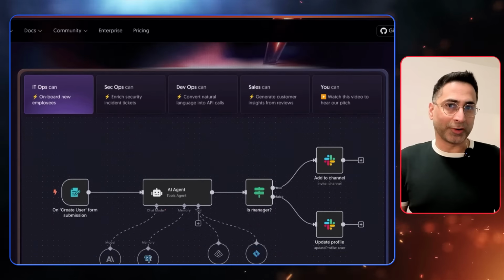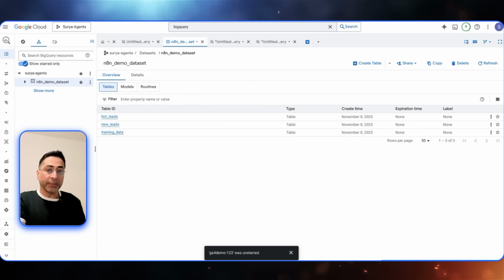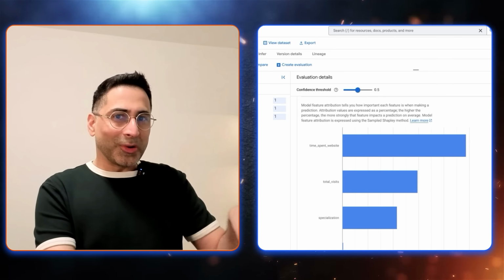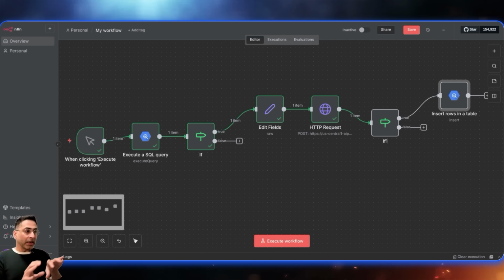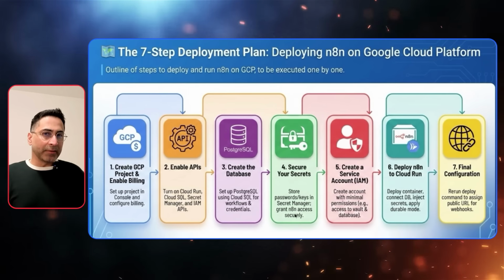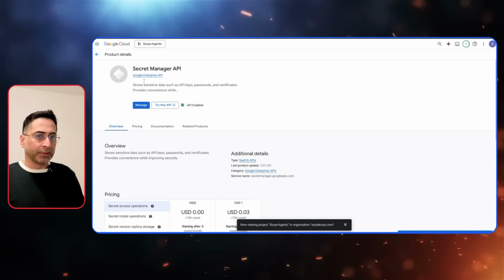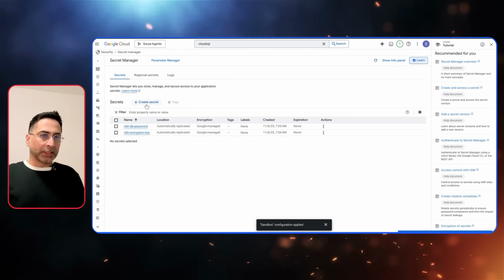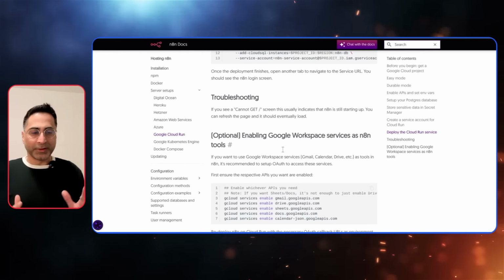The N8N + GCP Combination Nobody's Talking About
Learn how to supercharge your n8n workflows with Google Cloud AI in this complete guide.
I'll show you how to deploy n8n on Google Cloud and integrate powerful AI features.

In this comprehensive tutorial, we’ll show you how to deploy N8N—one of the most powerful open-source automation tools—on Google Cloud Platform (GCP). Learn why GCP is the ideal environment for scalable, secure, and AI-powered automations, and follow along as we walk through a real-world use case, live demos, and a step-by-step deployment guide.

What You’ll Learn:

Why run N8N on GCP vs. other platforms
How to leverage Google’s AI and BigQuery for advanced automations
A real-world lead scoring automation use case
Full walkthrough: BigQuery, Vertex AI, and N8N workflow integration
7-step deployment guide (with all commands and best practices)
Official documentation review and pro tips

Chapters:
00:00 Introduction: Running N8N on Google Cloud Platform
00:34 Why Deploy N8N on GCP?
01:34 Use Case: AI-Powered Lead Scoring Automation
02:20 Demo: BigQuery Dataset Overview
03:07 Demo: Vertex AI Model Training
04:51 Demo: N8N Workflow Walkthrough
08:22 7-Step Deployment Guide Overview
09:56 Step 1: Create GCP Project with Billing
10:38 Step 2: Enable Required APIs
11:35 Step 3: Create PostgreSQL Database
12:43 Step 4: Configure Secret Manager
14:08 Step 5: Create Service Account
14:22 Step 6-7: Deploy N8N on Cloud Run
15:15 Official Documentation Review
16:04 Conclusion and Final Thoughts

N8N